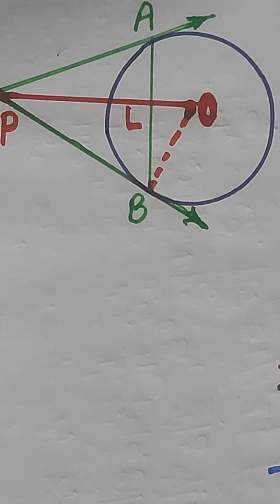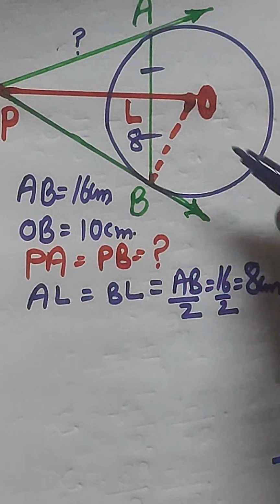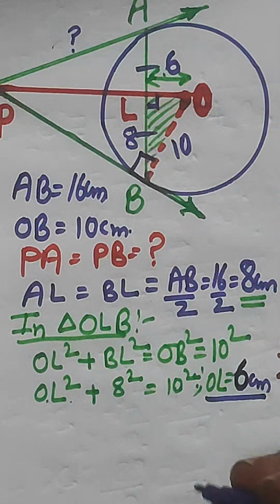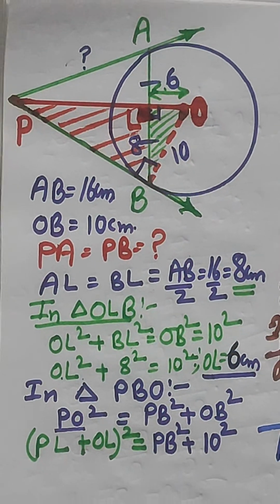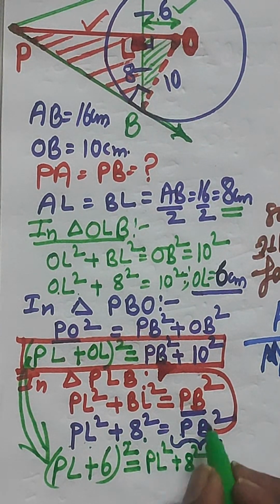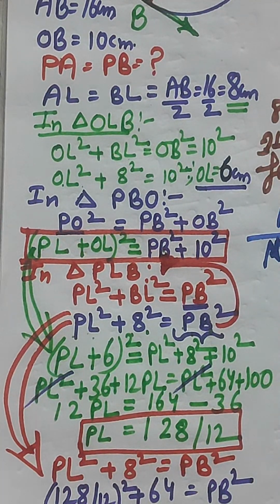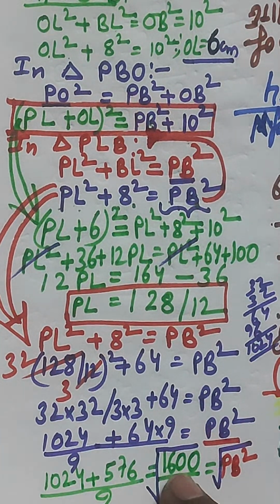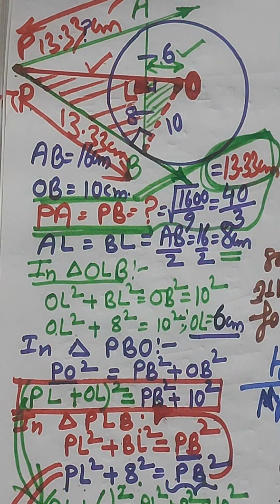📡🟢 Find PA if OB = 10 cm & AB = 16 cm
AB is a chord of length 16 cm of a circle of radius 10 cm. The tangents at A and B intersect at a point P find the length of PA ?
Learn
learning
study
school
competition
knowledge
technology
technique
trick
idea
concept
style
class
Theorem
Law
answer
Coach
Coaching
Teaching
Teacher
Master
Gyan
Guru
Question